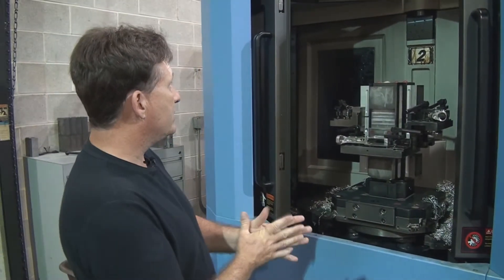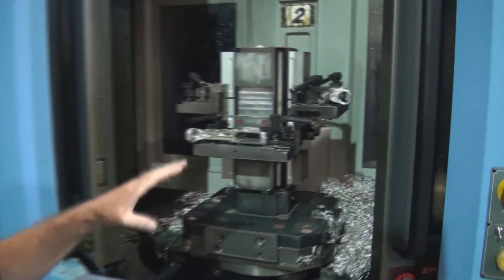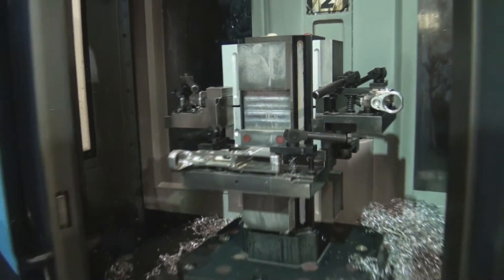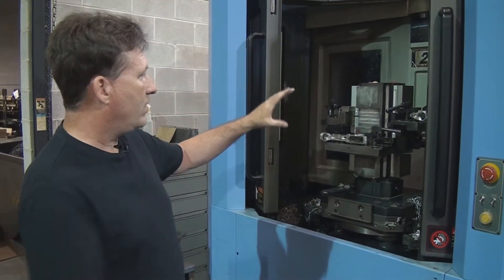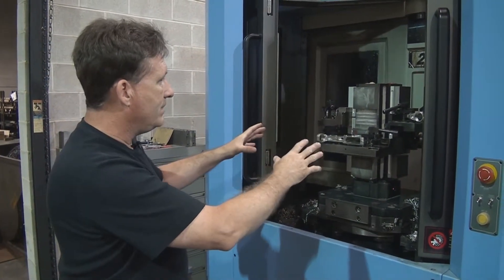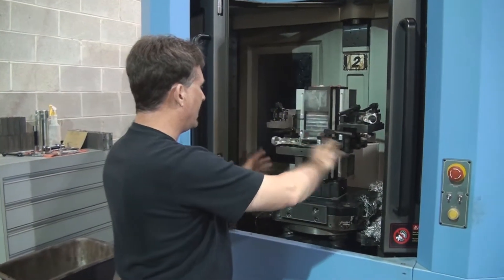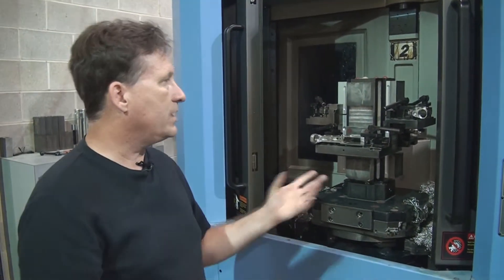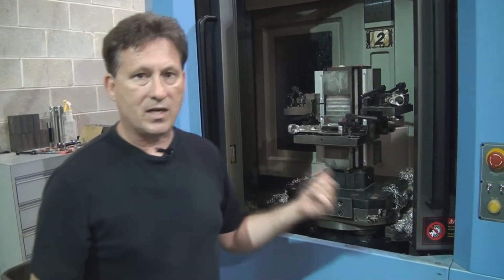Groth Manufacturing, Horizontal Machining Centers - Chicago Machined Parts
Groth manufacturing has horizontal machining centers.